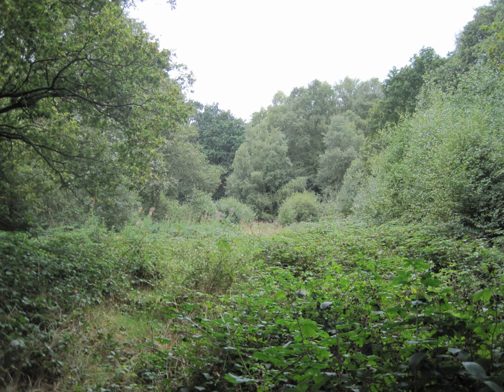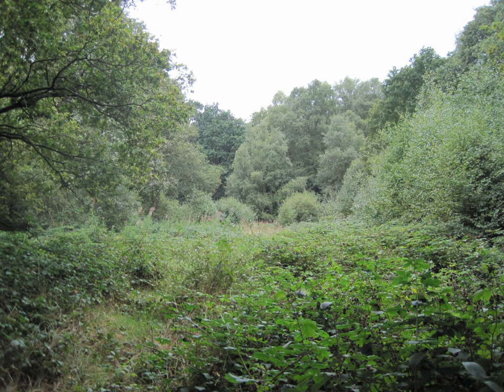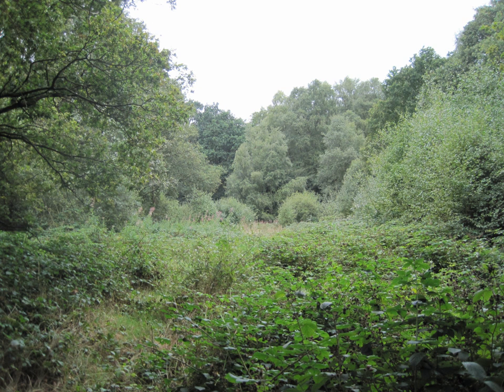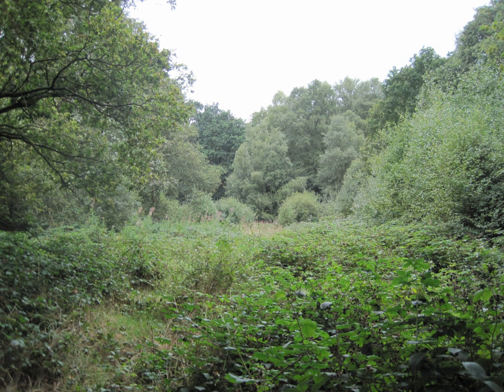Rowley Green Common | Wikipedia audio article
00:01:45 1 See also
00:02:01 2 Footnotes
00:02:10 3 External links
00:02:29 4 Further reading

- Socrates

SUMMARY
Rowley Green Common is a six hectare Local Nature Reserve and a Site of Importance Metropolitan for Nature Conservation in Arkley, north London. It is owned by the London Borough of Barnet and according to the Natural England details page it is jointly managed by the Hertfordshire and Middlesex Wildlife Trust and the London Wildlife Trust, but as of August 2015 it is not on the list of reserves of either Trust. It is also registered common land.It is mainly woodland and heathland, although the most important habitat is the peat bog, one of very few left in London. This hosts star sedge, which is rare in London. The site has hedges at least three hundred years old, and a large pond is also of botanical interest.It was once part of Shenleybury Manor in the parish of Shenley, Hertfordshire. The site has a long history of use. Gravel was once dug on it and this led to the formation of ponds and bog hollows. Cattle were grazed on it until the 1940s and the army used it for manoeuvres during the Second World War. Rowley Green was obtained as public open space in 1934 when Barnet Urban District Council bought the land from the Lord of the Manor. It was declared a Local Nature Reserve by the London Borough of Barnet in 1991, the first site in the borough to gain this status.Access is from Rowley Lane, next to Rowley Green Farm.